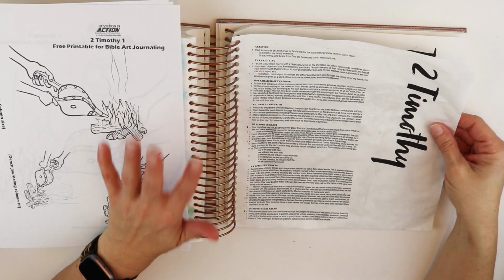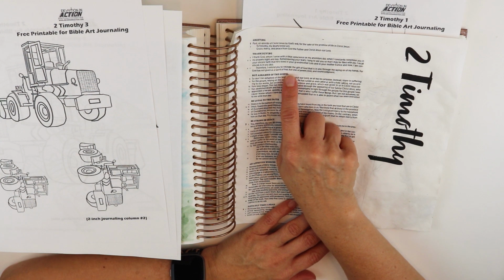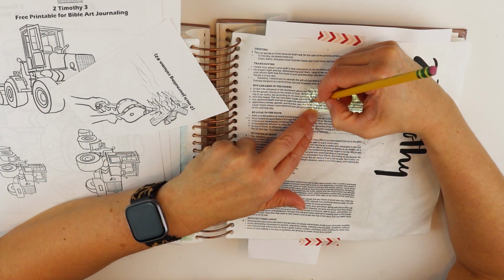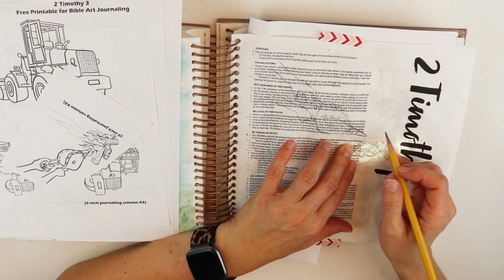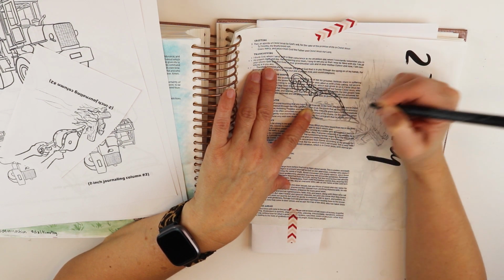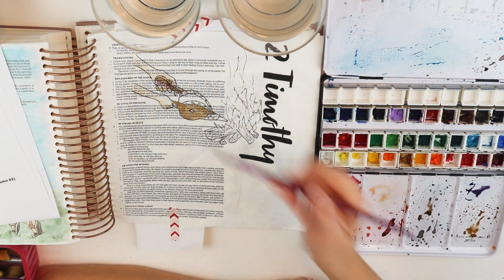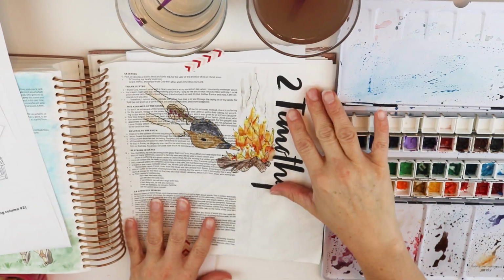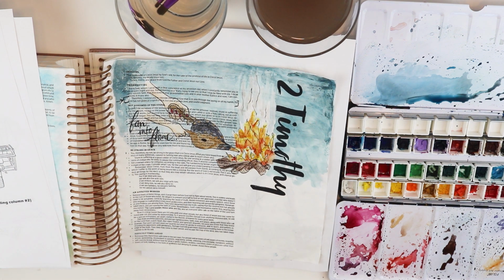2 Timothy 1 - Fan the Flame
Welcome to the first post in the Light in Dark Times (A Study in 2 Timothy) series! I hope you will join in the rest of this series with me!

For access to the free printables to use in Bible art journaling,

If you don’t have access yet to the Resource Library, find out how to get free access